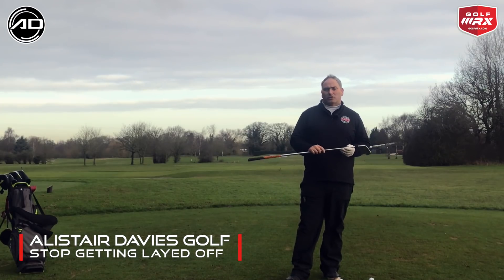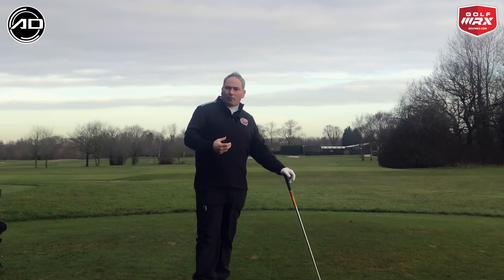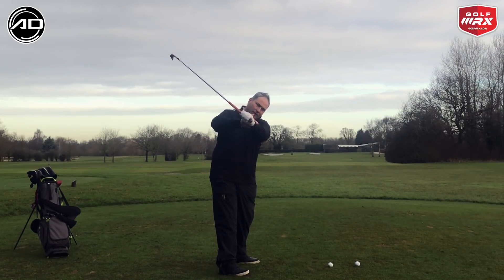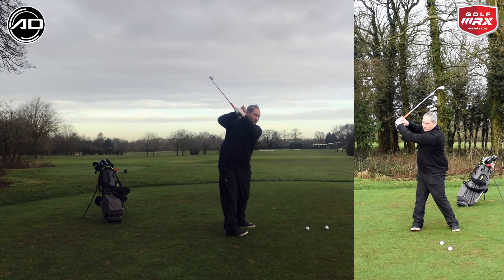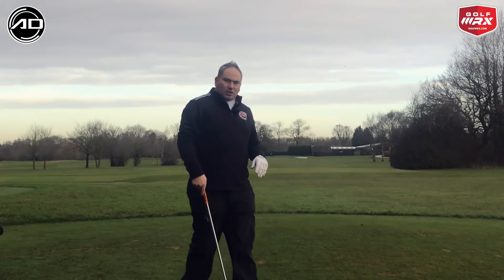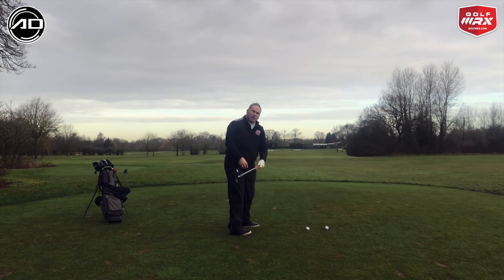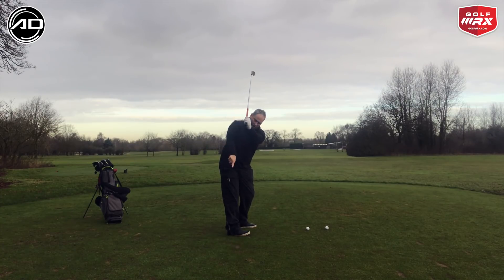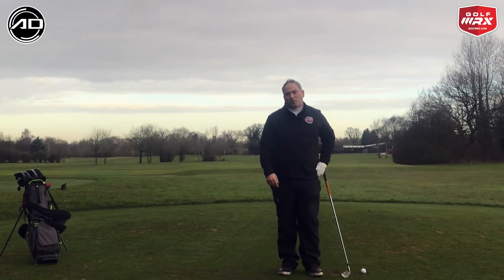Golf - How To Swing The Club On Plane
Golf - How to swing the club on plane. Alistair Davies golf shares with you how swing the golf club on plane. In particular focussing on stopping laying the club off. He discusses the main causes he sees struggling to control the arm and club relationship in the backswing.